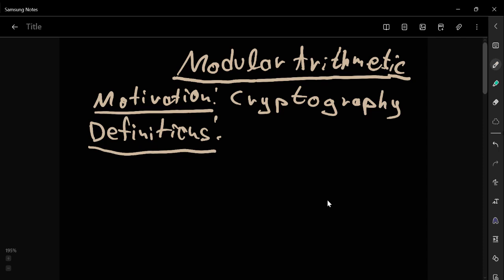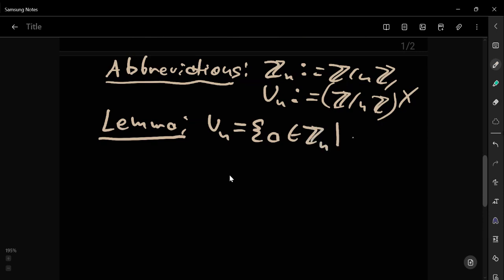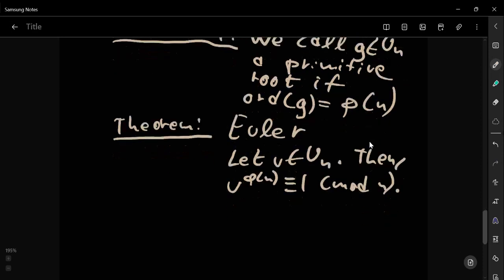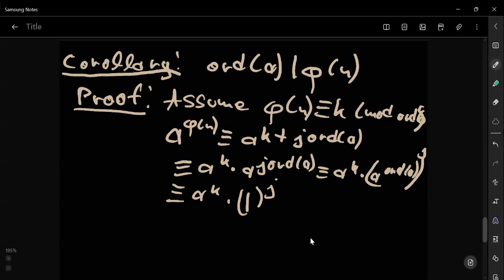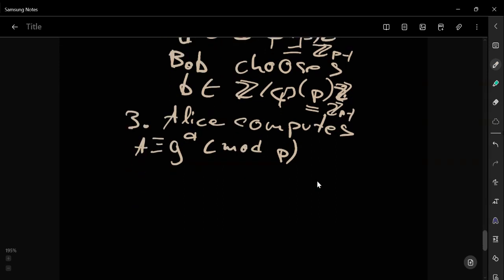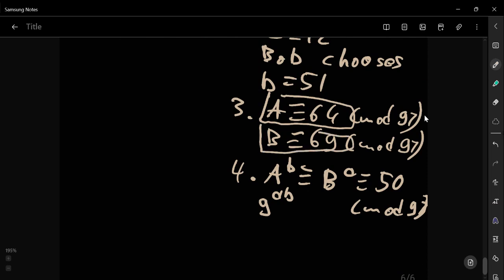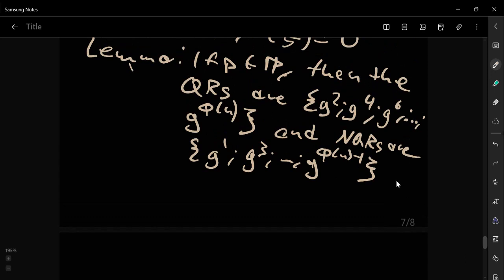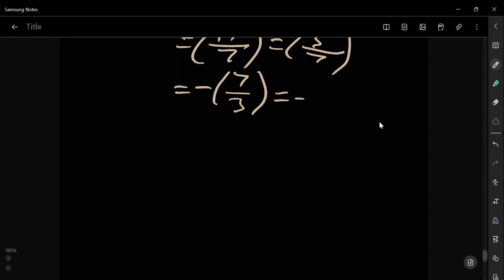Introduction to Number Theory - 2 - Modular arithmetic, cryptography, quadratic residues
This second part of my tutorial about Number Theory is primarily about modular arithmetic.